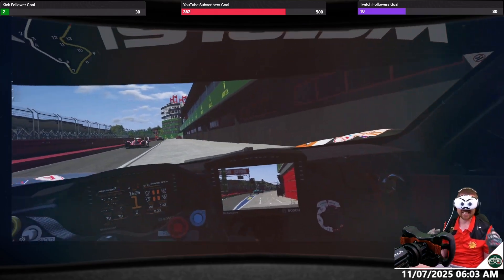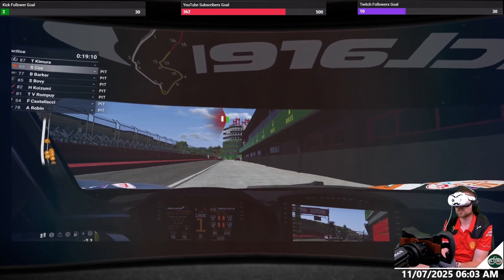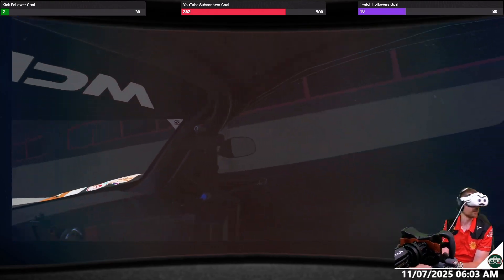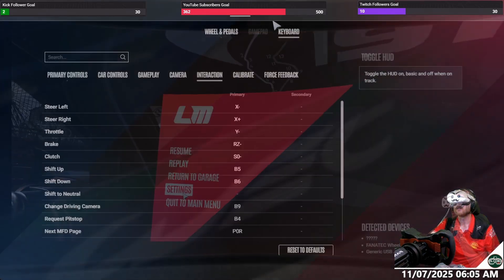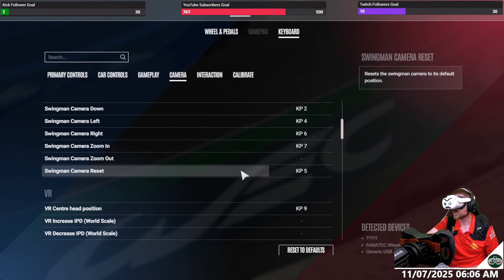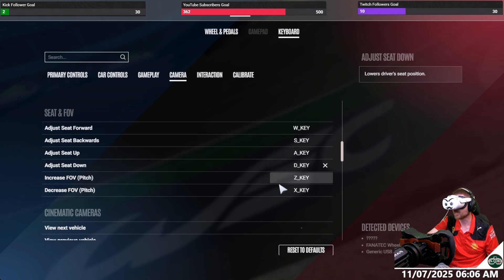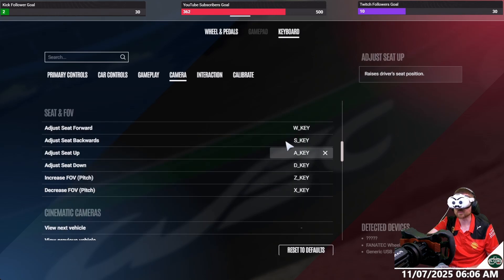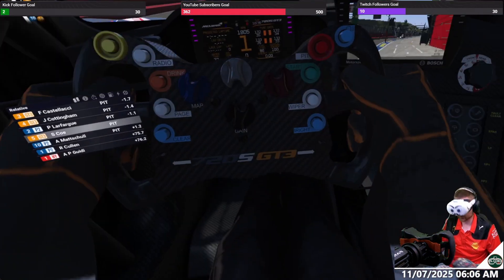Fix Your Mirrors in Le Mans Ultimate (VR) – Quick & Easy Setup Guide!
Struggling with useless mirrors in Le Mans Ultimate VR? In this quick guide, I’ll show you exactly how to fix and align your left, right, and center mirrors without relying on the virtual mirror – because let’s be honest, it's not ideal.

🔧 What you’ll learn in this video:
✅ How to bind mirror adjustment controls
✅ The exact keys for left, right, and center mirror movement
✅ Simple steps to improve visibility and awareness in VR
✅ Why these settings are hidden and how to find them

🕹 Suggest using keyboard and improves immersion massively.
💡 Whether you're racing online or doing a solo stint, this trick will make a world of difference!

Games featured:
- F1 25
- Le Mans Ultimate
- EA WRC 24

Setup:
- RTX 4080
- Oculus Quest 2
- Fanatec CSL DD with boost kit
- Fanatec CSL Elite Steering Wheel McLaren GT3 v2
- Fanatec CSL Steering Wheel P1 V2
- Fanatec CSL Load Cell Pedals